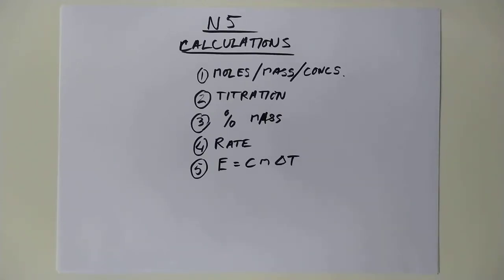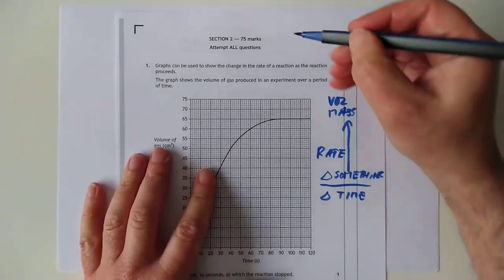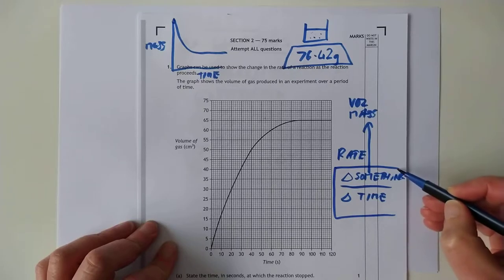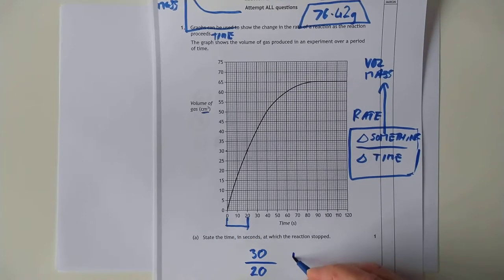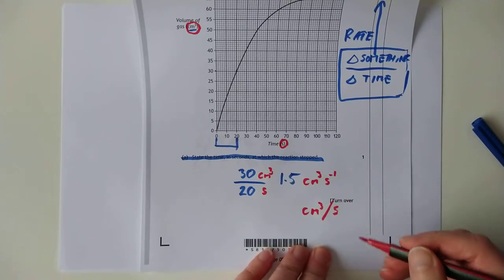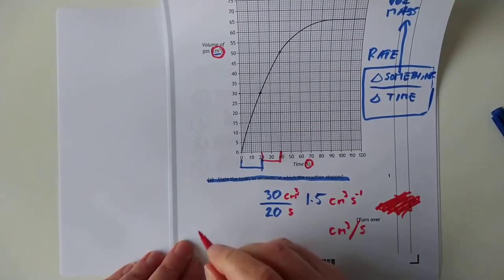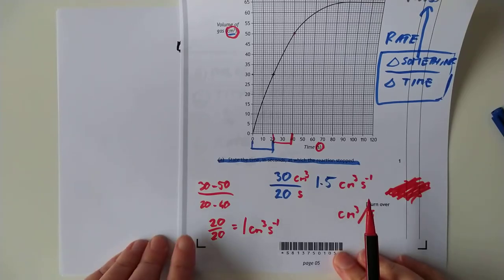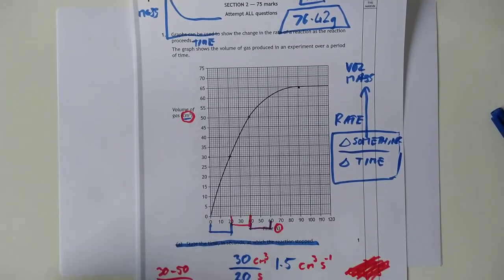N5 Calculations 4: Rate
4/6 Today we look at how to calculate the rate (speed) of a chemical reaction. These calculations are unusual at N5 as the unit has to be worked out too, not just a number.
0:00 Intro
0:40 The things you can measure
1:48 Summary so far
2:04 Worked example
2:50 Units?
3:30 Units details
3:51 Be careful
4:20 A slight variation
5:49 Does the rate change over time?